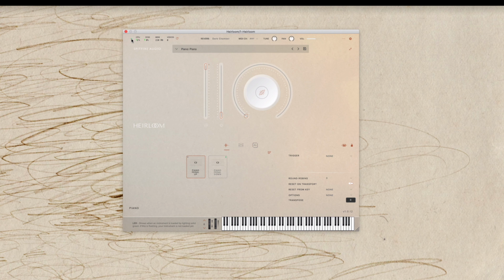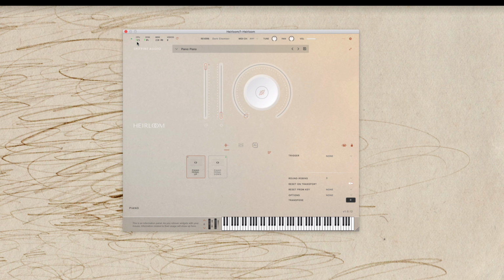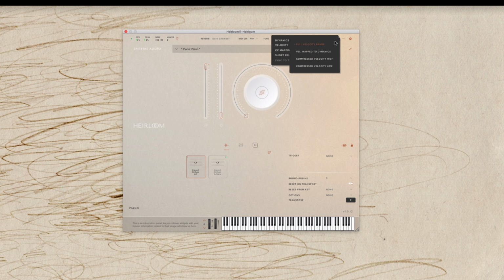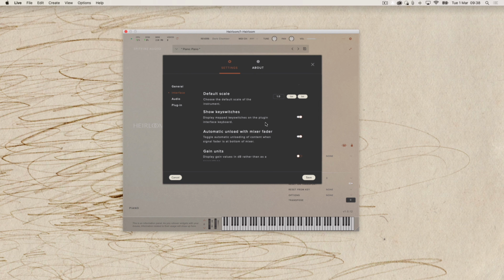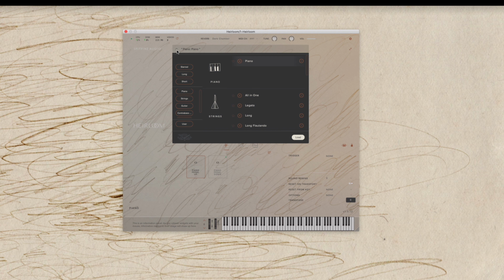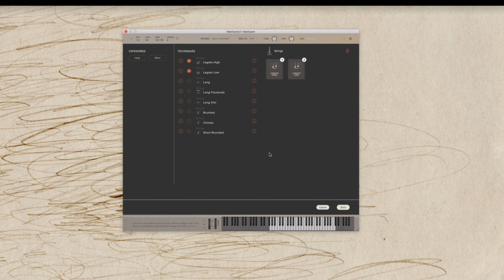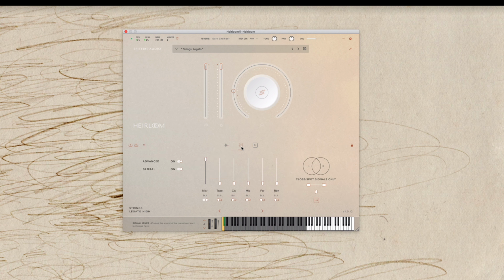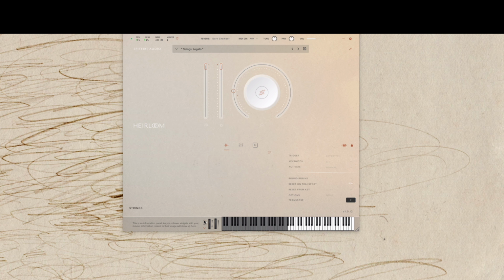How It Works - Heirloom